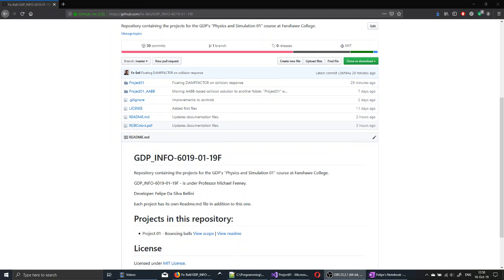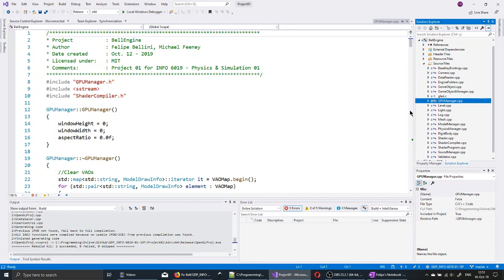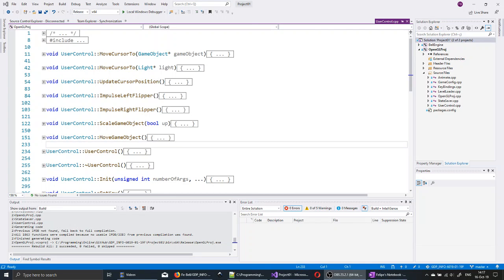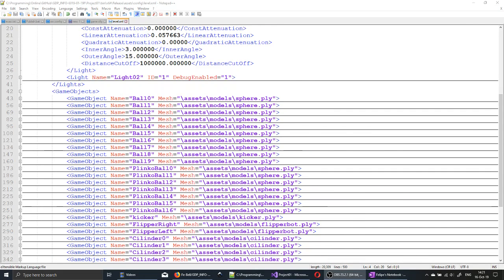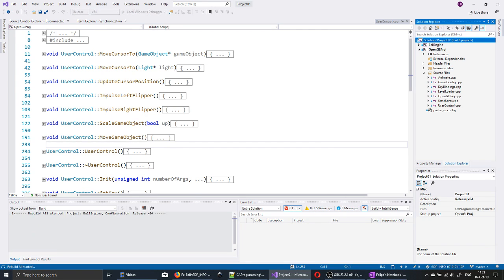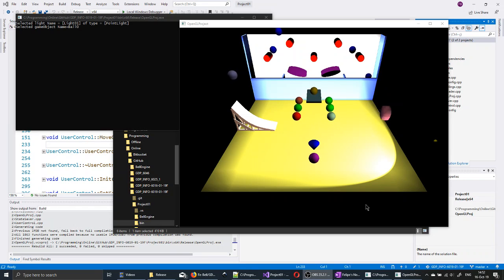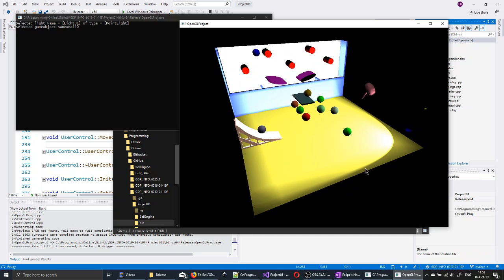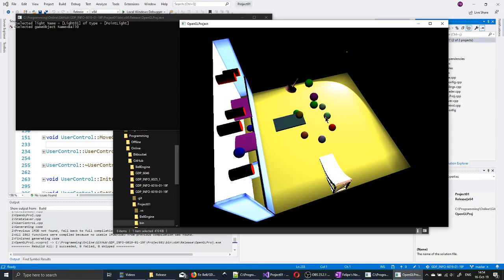GDP - Physics And Simulation 1 - Project 1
This is a brief demonstration of the first physics project for the Game Development - Advanced Programming post-grad program at Fanshawe College.